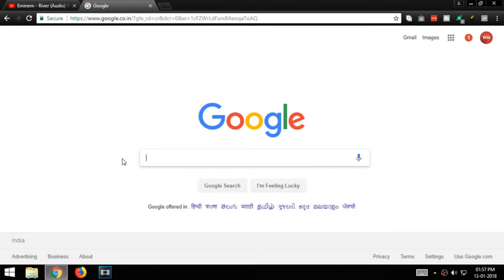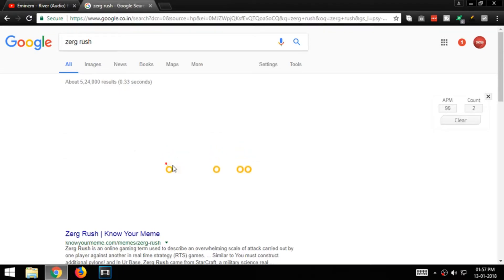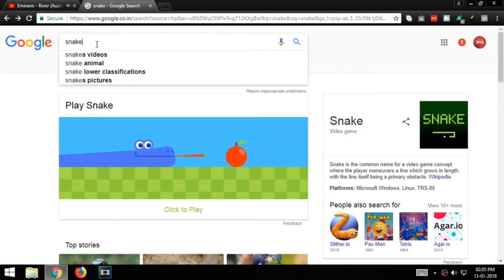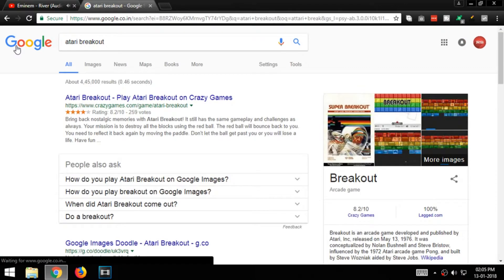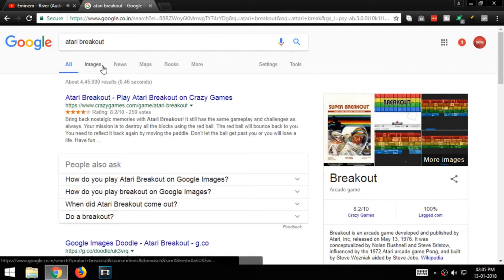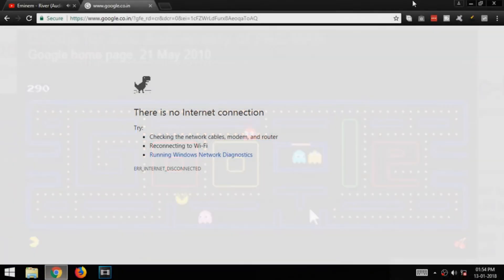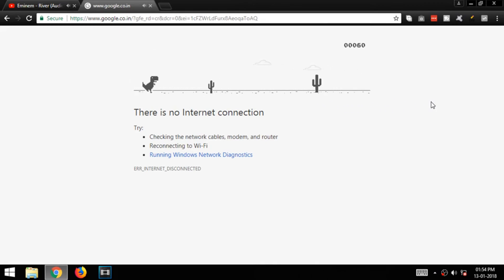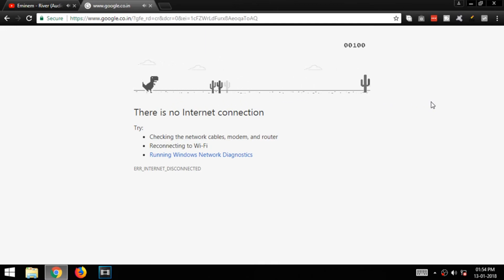5 Hidden Cool Games you can play in Google.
5 Hidden Google Games You Can Play

Whether you are procrastinating at work or bored out of your mind in class, follow these instructions to access Google's hidden games.

1. Zerg Rush

Google “zerg rush” and prepare to defend your browser against hordes of the letter ‘o’ in Google’s logo, which will start to destroy your search results. They’re apparently undefeatable, but you can try to fight them off by clicking on them and share your high score on Google +.

2. Snake

The Google Doodle commemorating the Chinese New Year features a classic game from Nokia-era mobile phone dominance. That’s right; a version of Snake is playable within Google’s search engine. To play, punch in “Google Snake Game,” and click on the top result.

3. Attari Breakout

Type “Atari Breakout” into Google images for a nostalgic blast from the past.

5. Pac man

It started out as a Google doodle to commemorate the 30th anniversary of Pacman in 2010, but the Google Pacman game was so popular, it was given a permanent home.

6. (Bonus) Dinosaur game